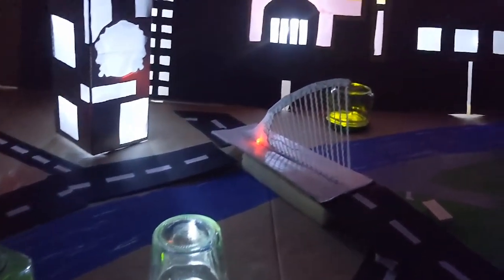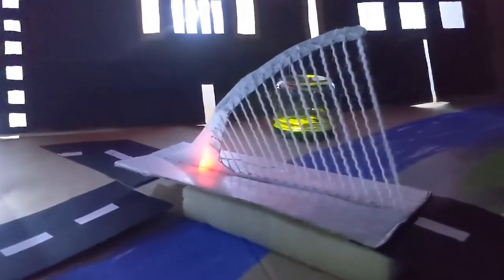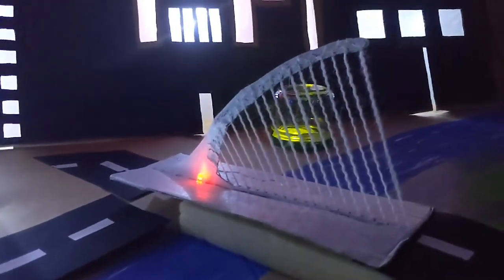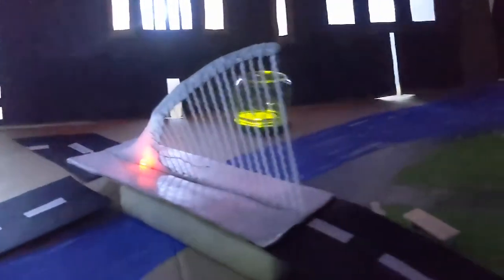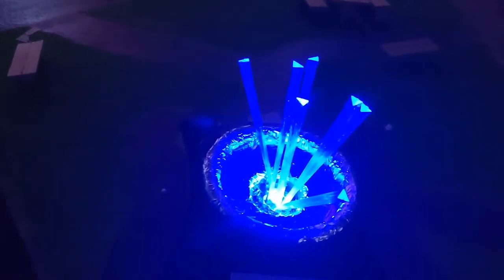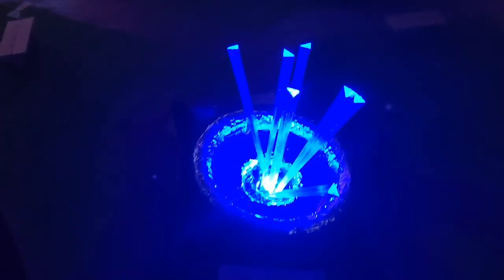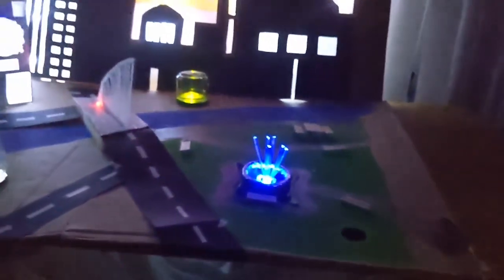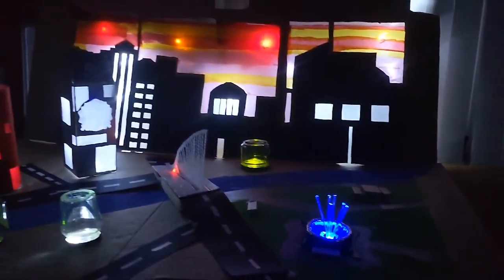Katelyn - City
An invitation to young people (and their families) to participate in the exploration of building, making and interactivity as part of Cruinniú na nÓg 2020 -  Ireland's national day of creativity for children and young people.